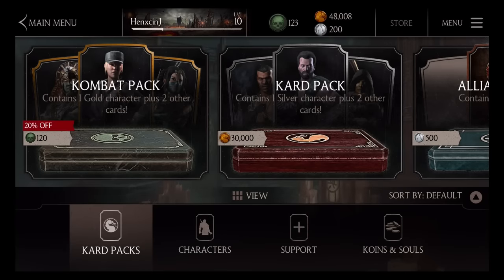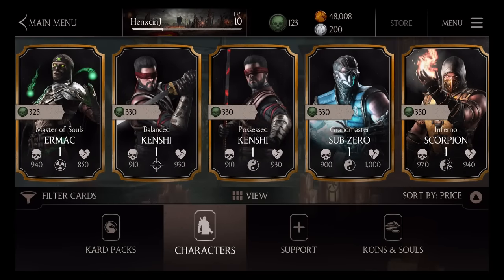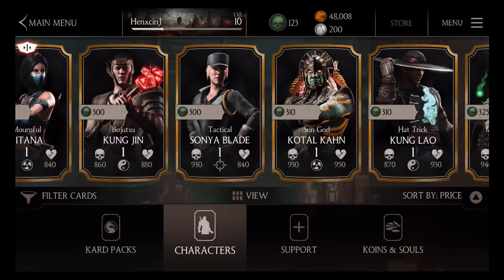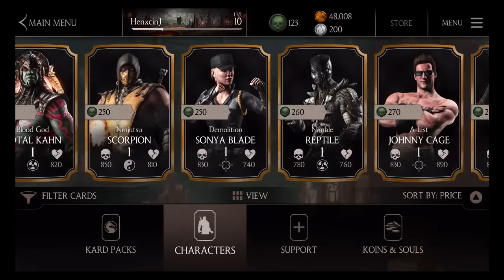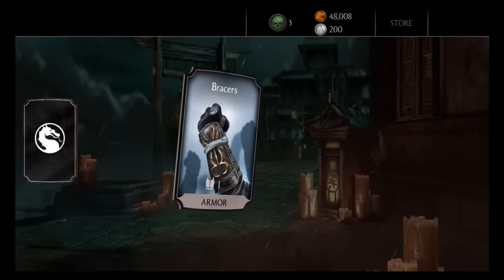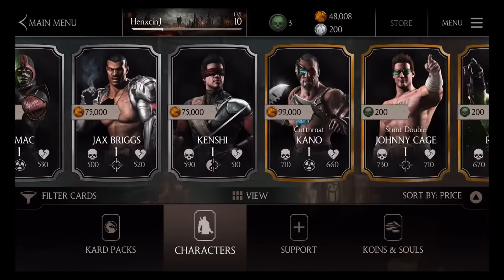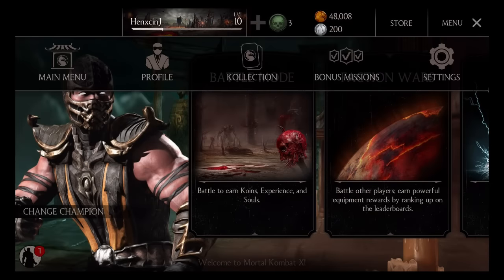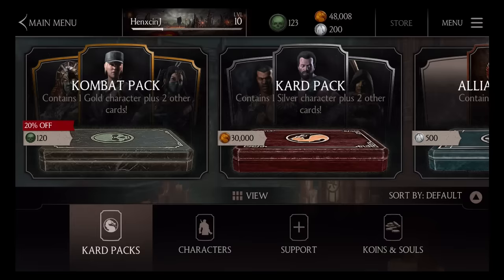Mortal Kombat X iOS | Kombat Pack Opening #2